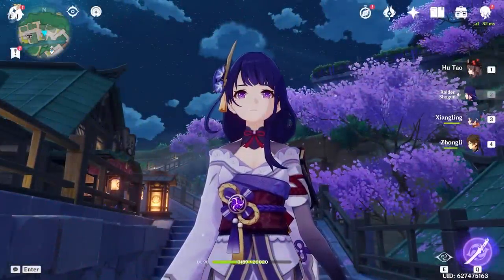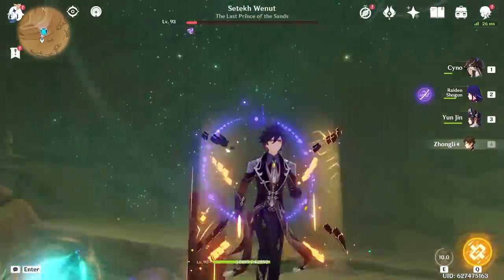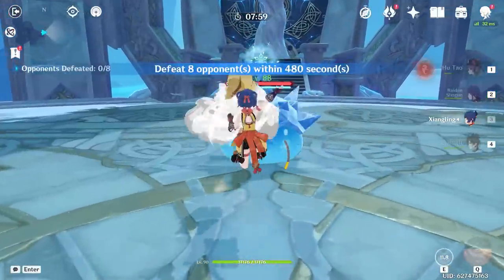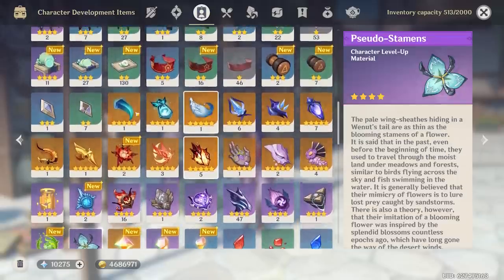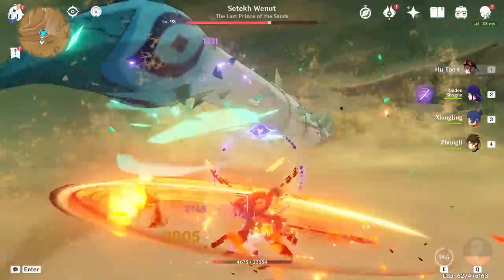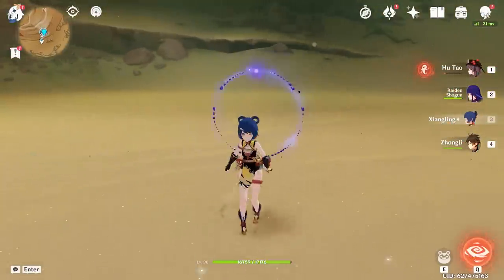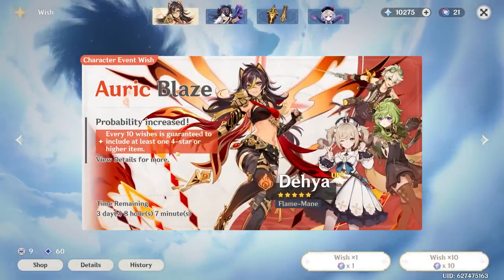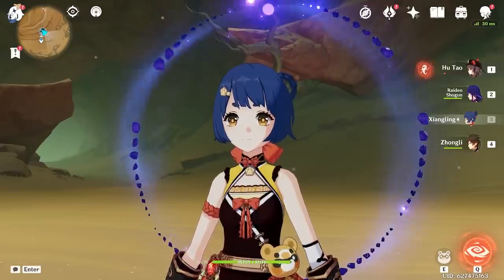THE MIKA GRIND STARTS NOW | Genshin Impact Polearms Only